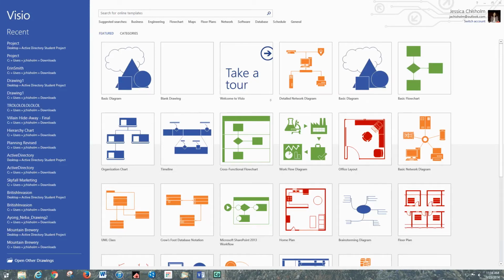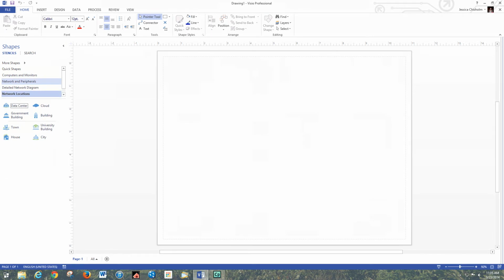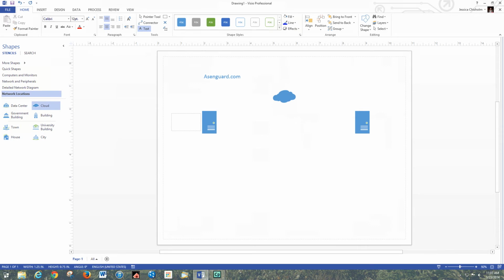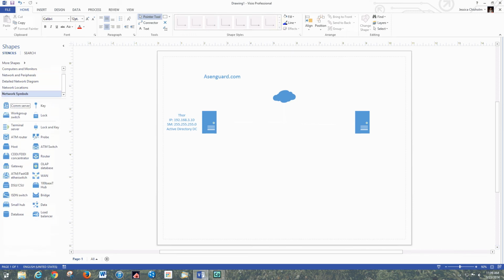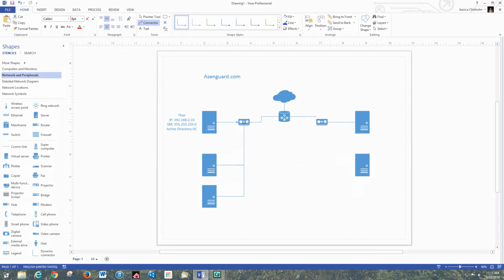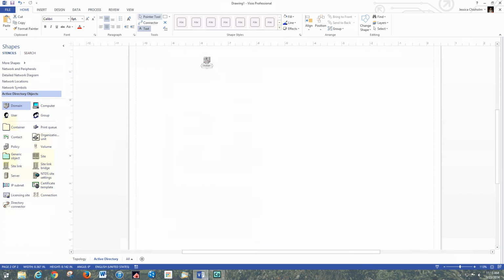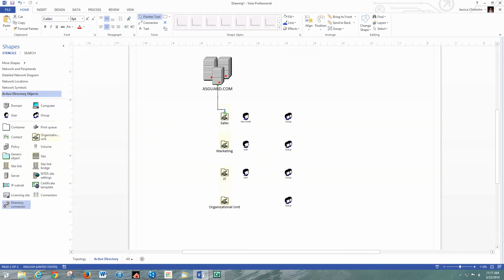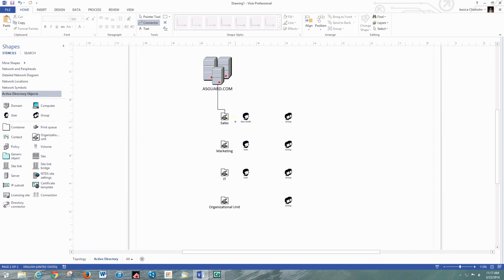Working with Visio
Visio presentation for project